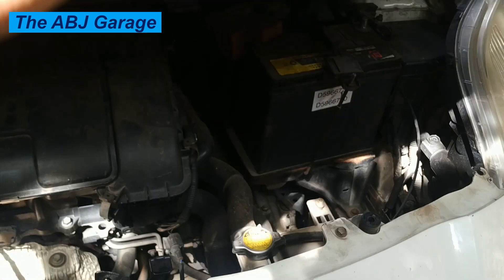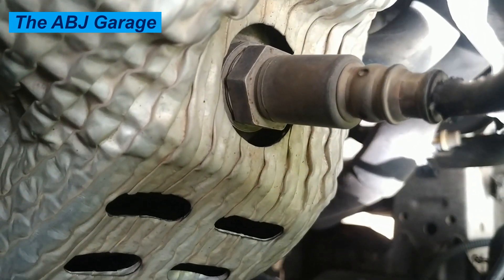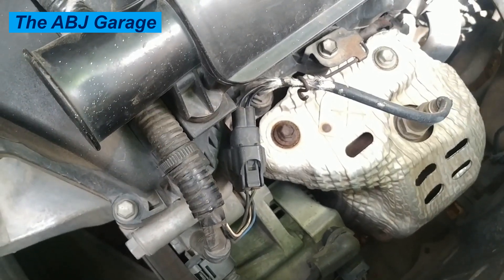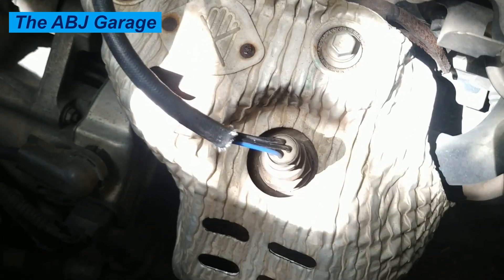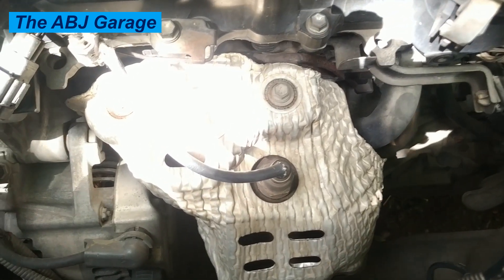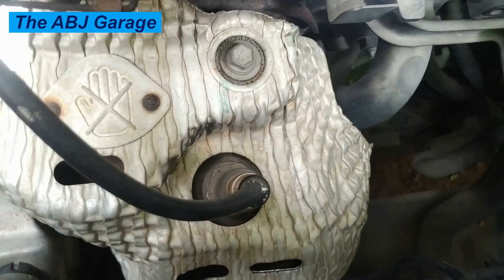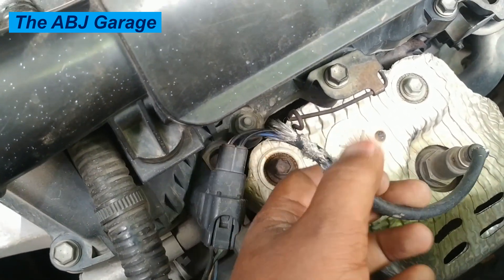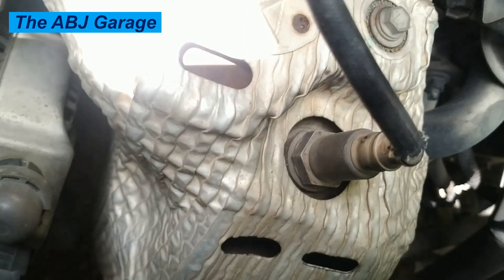10 Bad Oxygen Sensor Symptoms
Top 10 Oxygen sensor failure symptoms